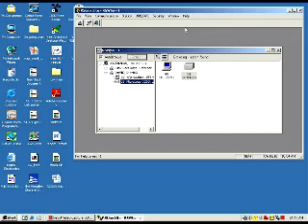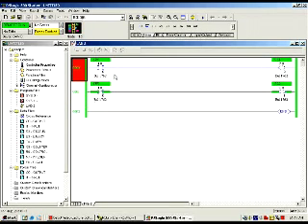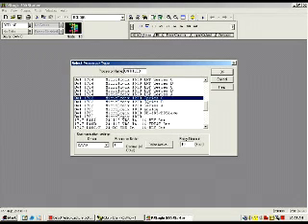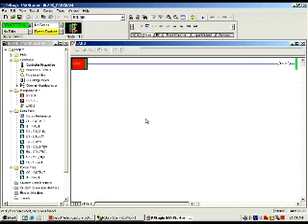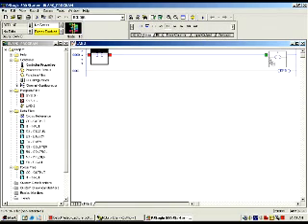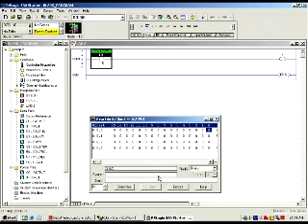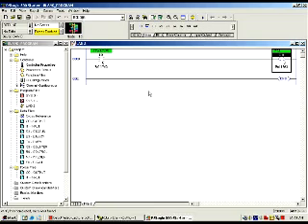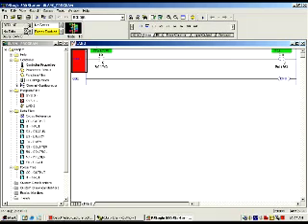2419 Intro to RSLogix500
RSLogix500